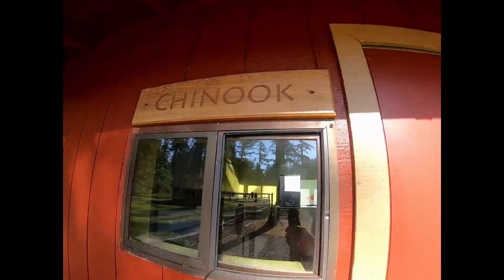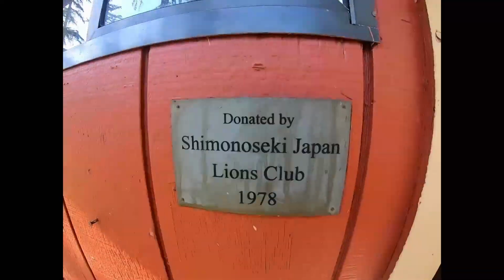The Frank Files THE ORCISH GRAEMSAY IMPERIAL GAMES 2023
The life of Freewheeling "Frank" Franklin.  From my first day on the boat to today.  Hi everybody! This week on my virtual therapy dog channel.  We are off to The Orcish Imperial Graemsay Games at Camp Taloali in Stayton, Oregon.  The fun, the food, the games, the Orcish hospatality.  Come join us!  And plan a trip next year if you can.  Cheers, Frank  aka The big white therapy dog in the sidecar.  As always nothing for sale, no ads, just doing what I can to help, with a little help from dad.

A little bit more about The Orcish Imperial Graemsay Games.

Hearken ye! Hearken ye: Let all prepare for the Orcish Imperial Graemsay Games!
The Orcish Imperial Graemsay Games
will once again be held at:
the Orc Belly Inn and Tavern on Graemsay Isle, Orkney
Camp Taloali, 15934 N Santiam Hwy SE, Stayton, OR 97383

 This is where the legend of Percy Proprietor and Orcish Hospitality was born!  The site has: warm, dry, comfortable cabins with eight bunks apiece (Cabin VIP package available)
A large building (the pavilion) for meals and indoor activities.
A full kitchen from which we shall serve you meals made fresh and to satisfy an Orcish appetite (meals included in site fee);
The Orc’s Belly Bar for all your refreshment needs.  The Turtle Room outside entertainment area, for games, refreshments, and socializing.

There will be an authentic Orcadian feast Sunday evening at which time prizes and Orcish Imperial titles shall be granted to those who have proven themselves to be Masters. At the end of the feast, A Bountiful Box of Booty shall be bestowed upon the Superior Sleuth securing success in The Quest For The Chest!